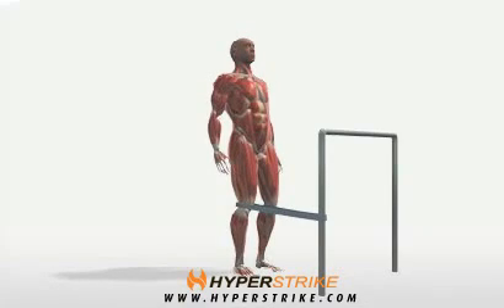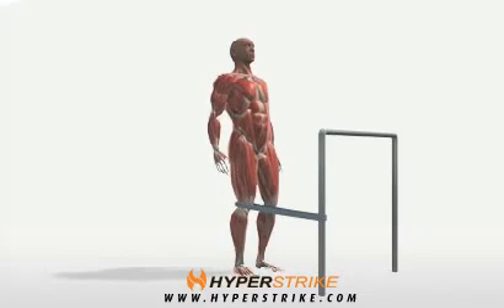- Band Terminal Knee Extension -- Standing -.flv